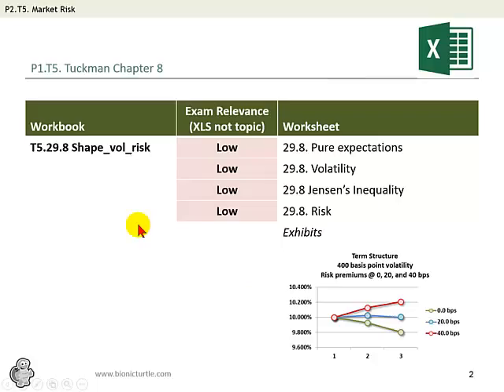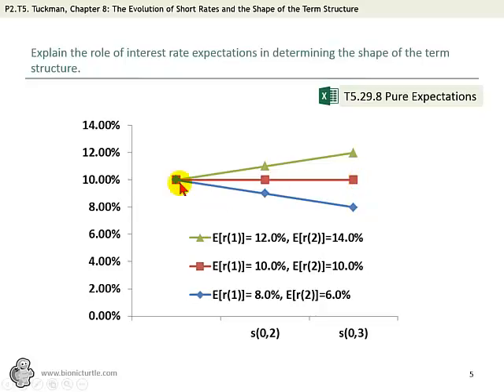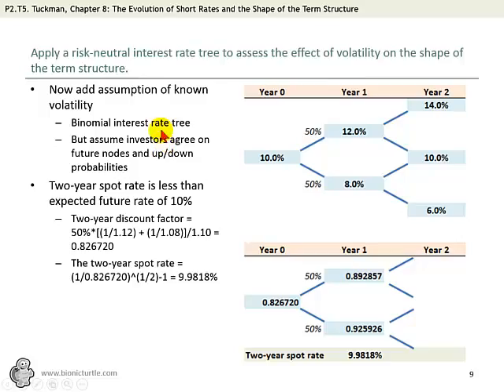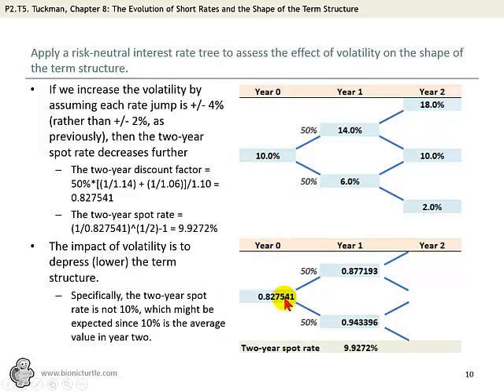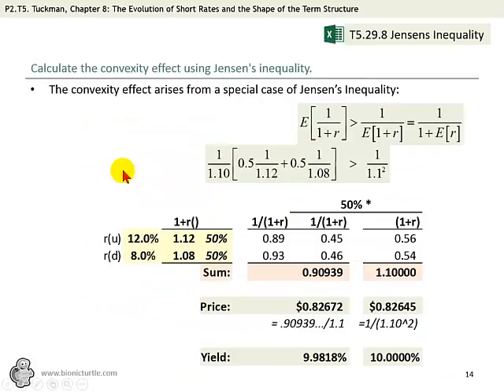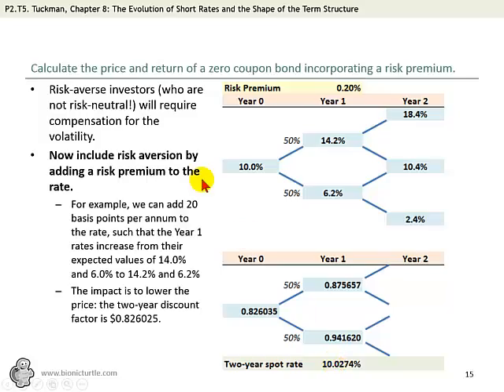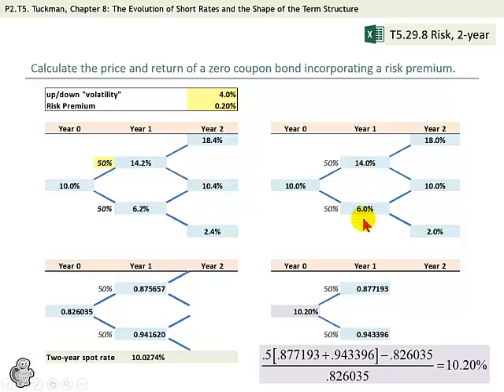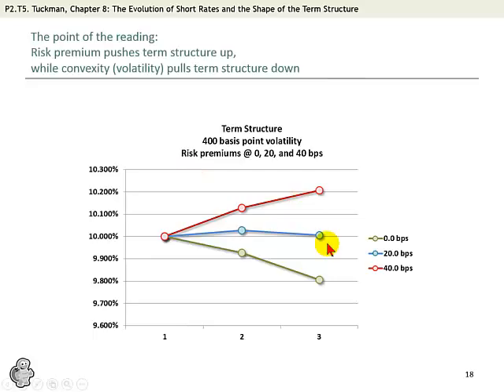P2 Market Tuckman Chapter 8